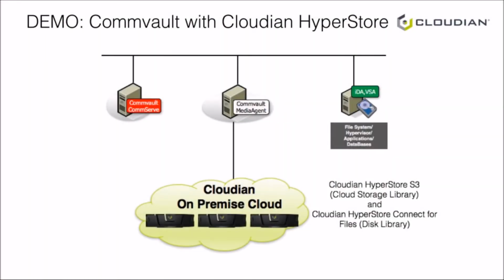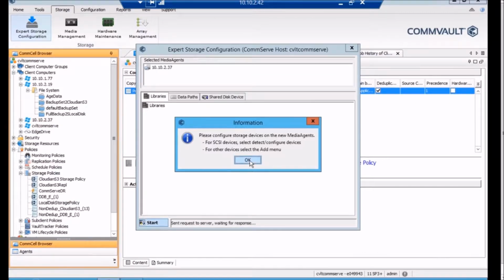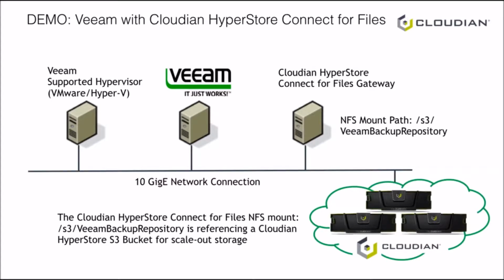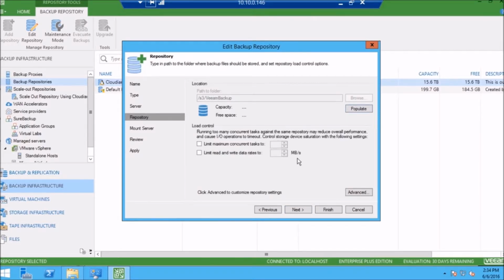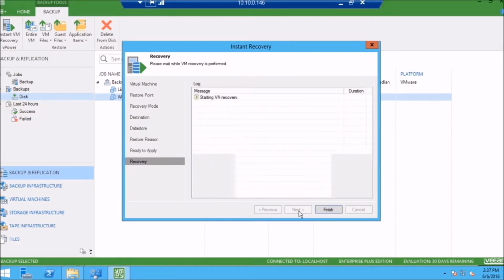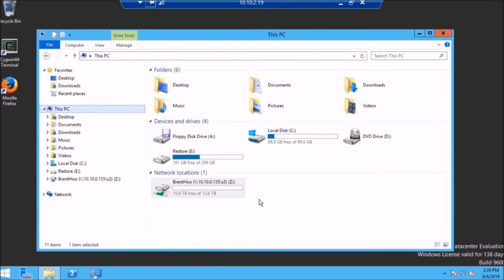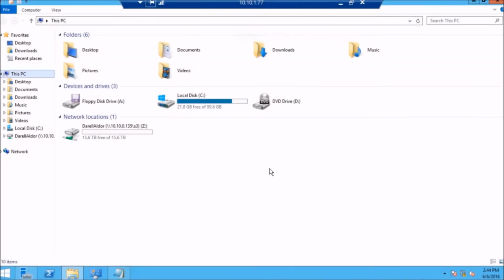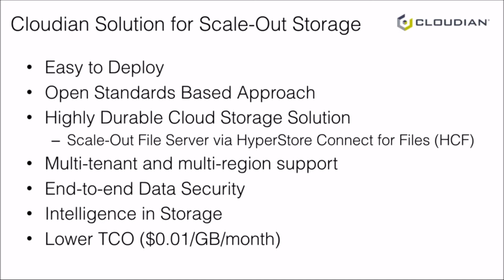CloudINX presents workshop - Deploying Cloudian HyperStore in a few Simple Steps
Deploying Cloudian Hyperstore in a few simple steps

Watch the demo to see how easy it is to deploy Hyper Store to achieve your scale out objective store needs with end to end security

·       Demo working with Commvault and Veeam agent compatibility

·       Buckets and clustering and instant recovery demo

·       Backup and incremental

·       Back, archiving and DR up to the cloud

·       S3 protocol in Storage

·       Intel based scalable software defined storage solutions

·       Virtual Machines

·       Easy to deploy with open standards

·       Highly durable cloud solution

·       Multi-tenant – multi region support

·       End to end security

·       Low TCO

About Cloudian

Cloudian is the innovation leader in limitlessly scalable enterprise storage systems. Enterprises and service providers like CloudINX  that deploy Cloudian storage appliances and software in their data centers to store and manage all types of unstructured data, including media, medical images, engineering files, backup data, and more. Consolidate files and objects to a single, petabyte-scalable system.

Cloudian makes it easy to get started. Start small with the cluster size that fits your needs and expand on demand. In Cloudian’s modular, shared-nothing architecture, every node is identical. Start with three appliances or with software only. Grow from a few nodes to a few hundred without disruption. Performance scales linearly, too.

For object data, Cloudian provides the industry’s most compatible, most proven S3 API. For Window/Linux files, Cloudian offers enterprise NAS features including WORM, snapshots, and high-availability. All in an infinitely scalable platform that saves time and saves cost. Integrate with the cloud, too.

Cloudian integrates cloud storage management, so you can manage data across multiple clouds and on-premises data centers from a single screen. Leverage Amazon, Google, and Microsoft clouds and access all of them with just one API. Replicate data to the cloud for DR, or use the cloud for capacity expansion, all from one management screen using integrated tools. Find out why more customers choose Cloudian over other object-storage companies and why Cloudian rates 4.8 out of 5 stars on Gartner Peer Insights.